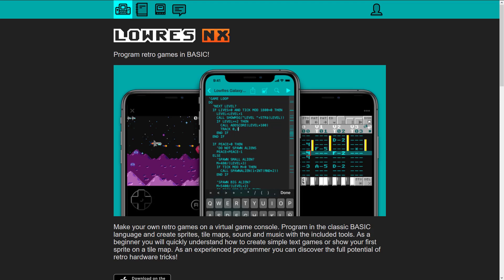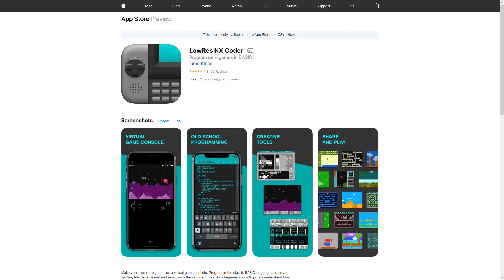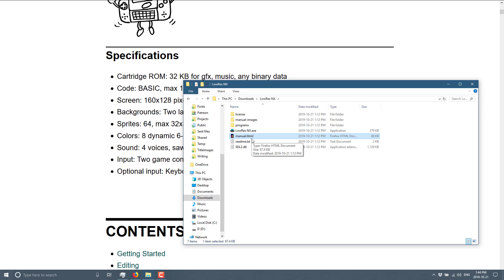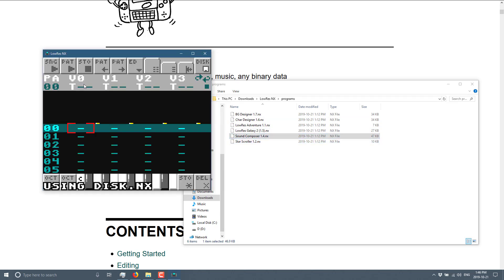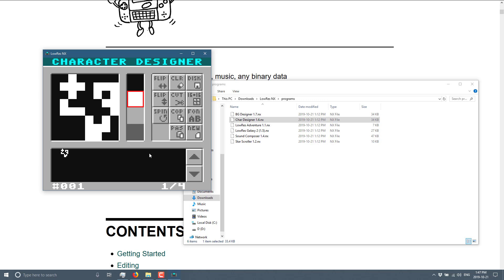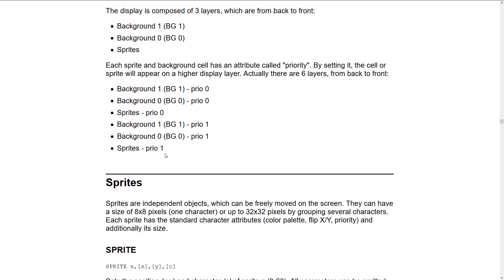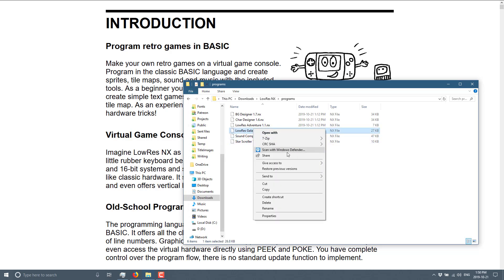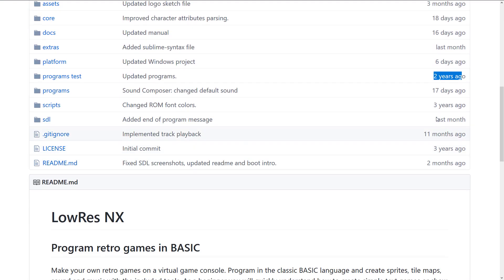LowRes NX -- Awesome Free Fantasy Console For Win/Mac/Linux and iOS!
Ever want to go back to simpler days, when all you needed to know to program a game could be held in a 100 page book?  That's where fanstasy consoles really shine, including LowRES NX.  This cross platform, open source and free fantasy console creates a simple 8bit style hardware environment and gives you a full functioning BASIC language and incredible documentation to get you started, plus all the tools you need like a sprite and background editor and sound tools.